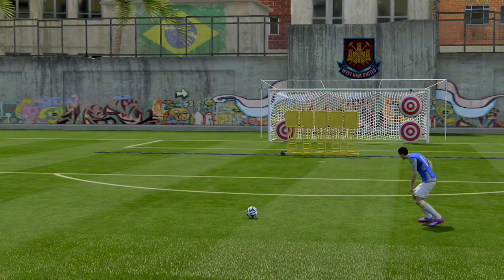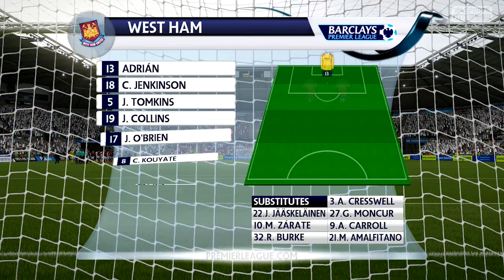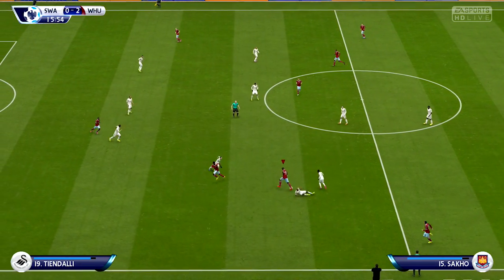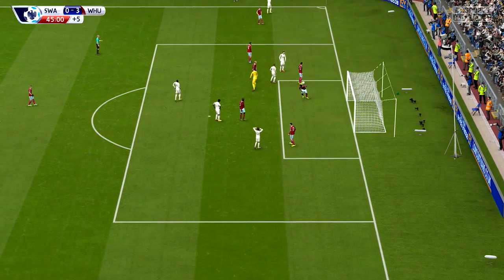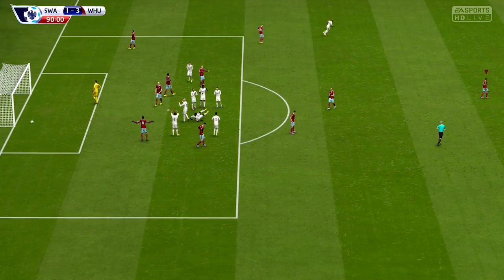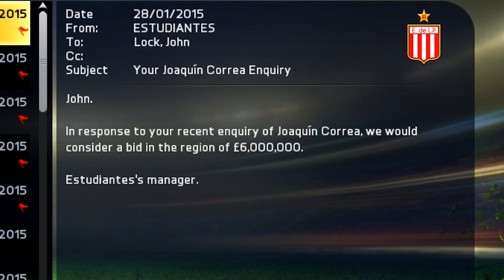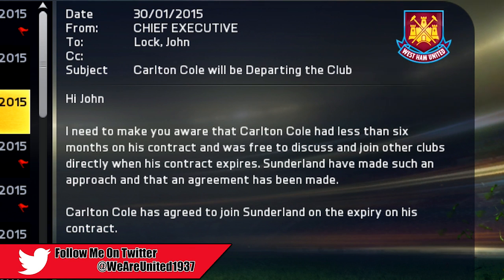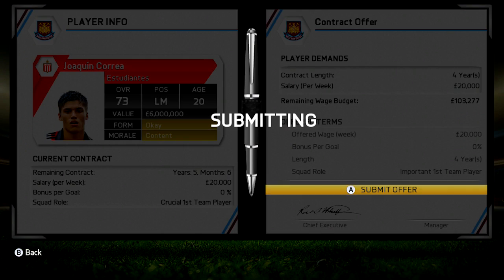FIFA 15 | West Ham Career | #17 | Enner On Fire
Thank You so much for watching my video, If you enjoyed it and would like to see more biblical content, then please feel free to subscribe and never miss one of my uploads.

I can honestly say I really enjoy the time I spend making my unique content and uploading it to Youtube for anyone around our wonderful world to watch for free.

So please support my channel with a cheeky Thumbs Up as it is always greatly appreciated and means a great deal to me, as long as you enjoyed the content, if you didn't like the video for whatever reason, please let me know why in the comments section below.

Below is all the details for the Music Used within my content for which I have the Correct Permissions are listed below.

Artist: Kare Lezz
Album:Annunaki

If you use them, please state in the description or anywhere in the info, that songs are from:

Wanna support me? :) buy this one, or any of my songs/albums from bandcamp:
IMPORTANT!!! If youtube asks you to prove you have the right to use this song,
In this link you can see the license type and the song. And of course state
the name of the song :)

Description Last Updated @ 04.27 am 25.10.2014